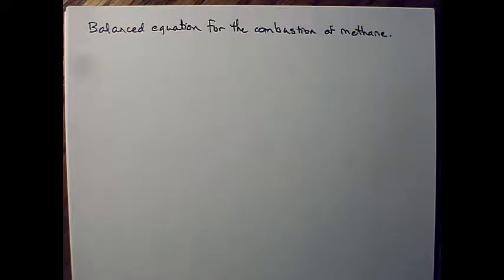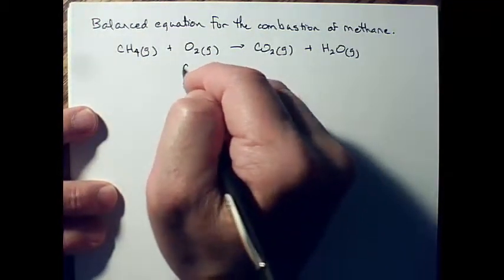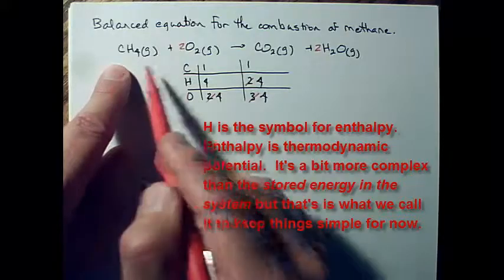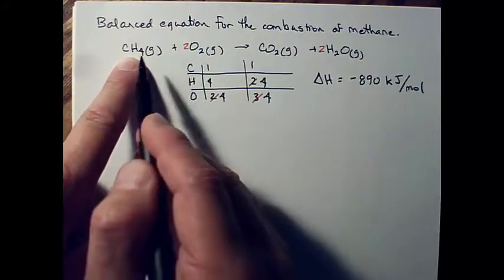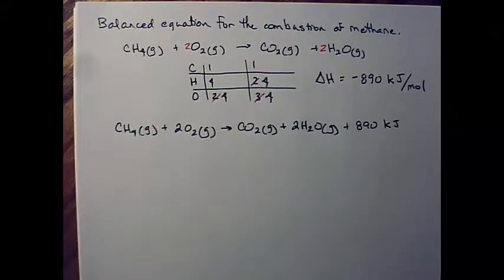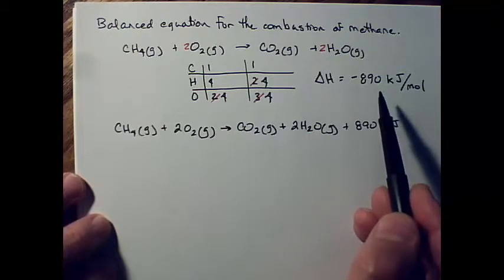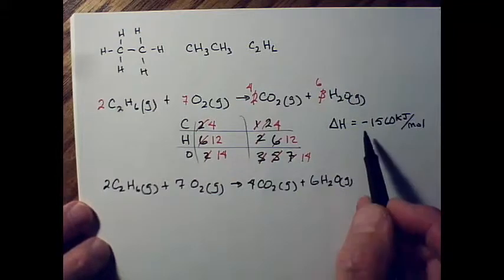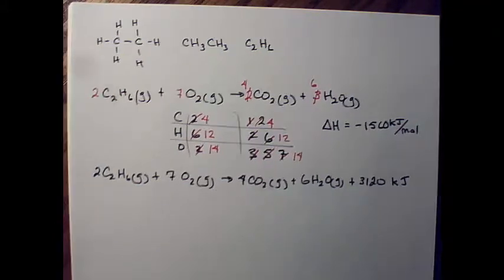Combustion Reactions with Energy